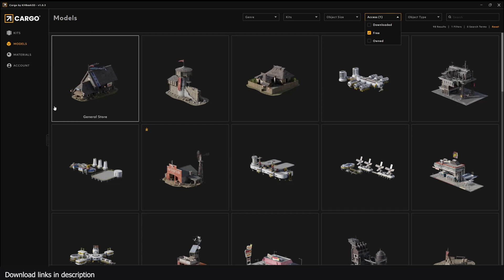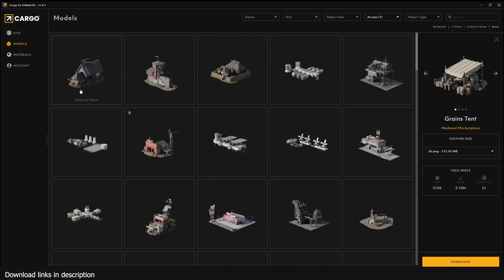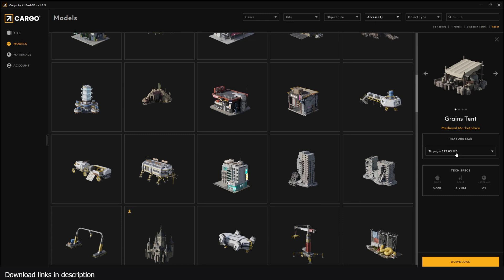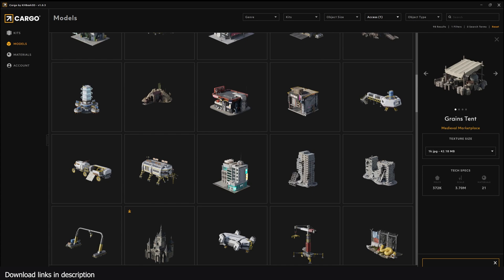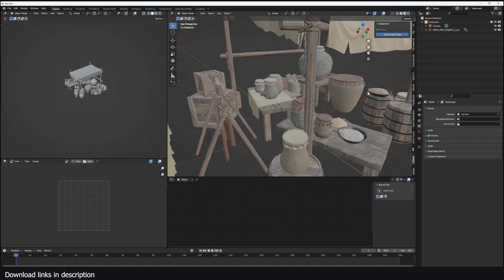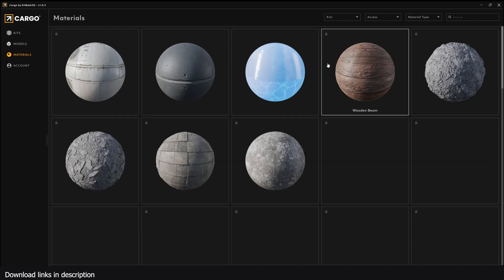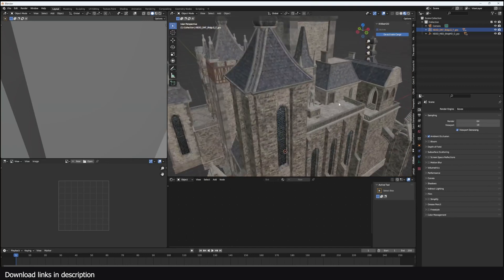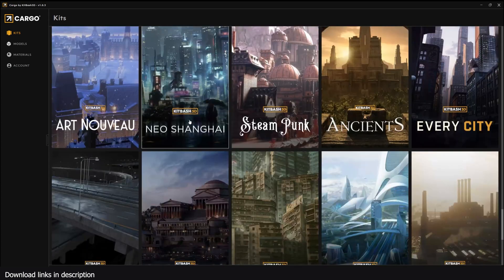introducing cargo pro with alot of free 3d models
my setu[p
i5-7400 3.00GHz, 8GB, gtx 1060 3GB